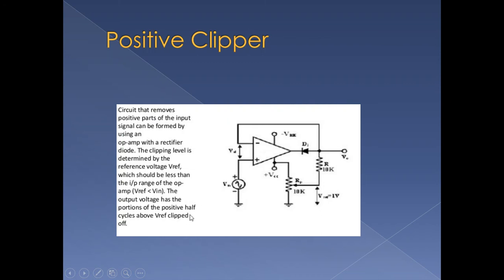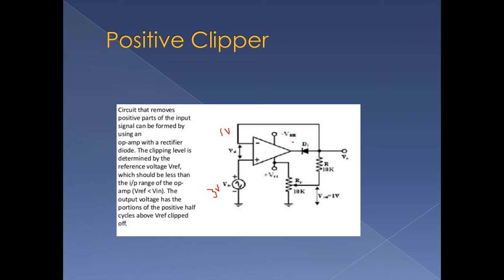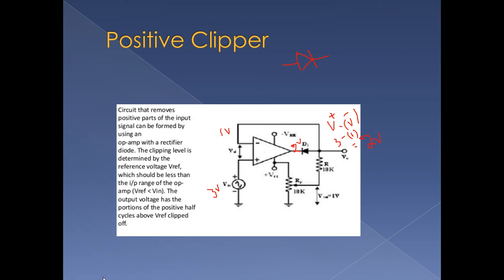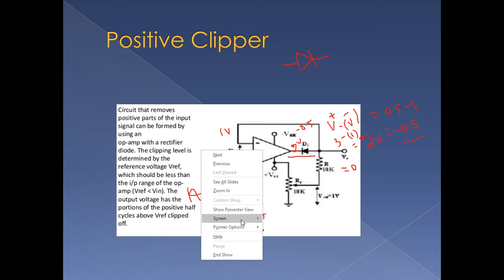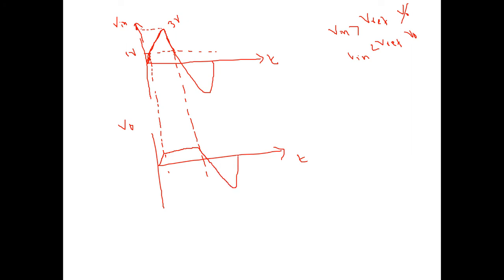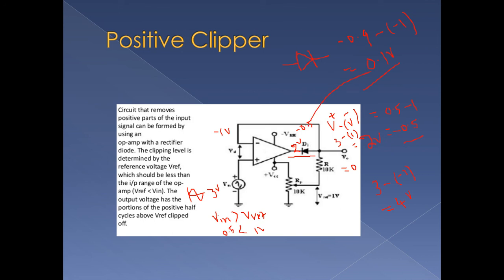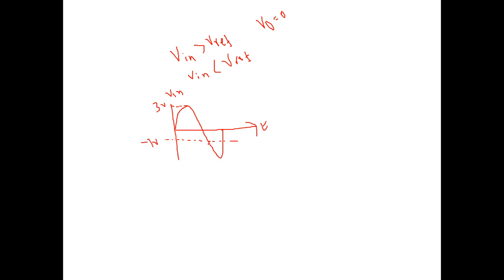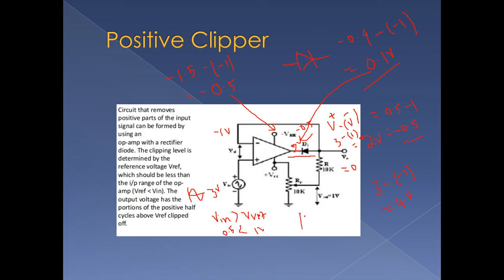Clipper using Opamp| types of clipper| clipper operation